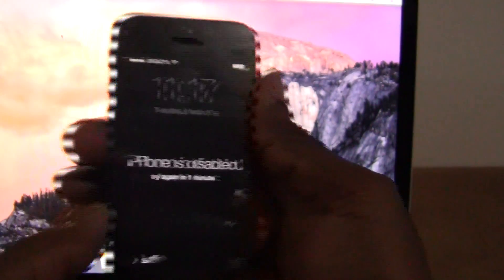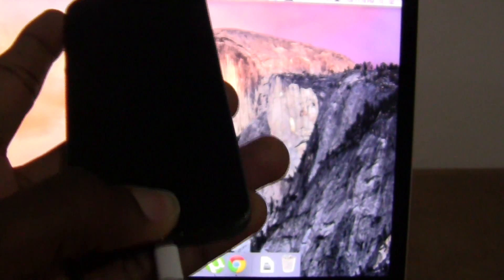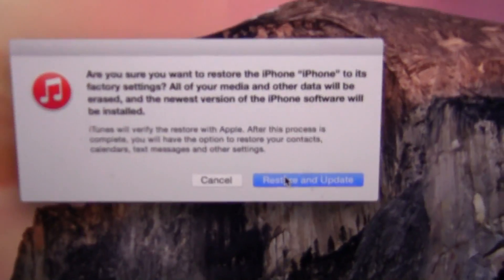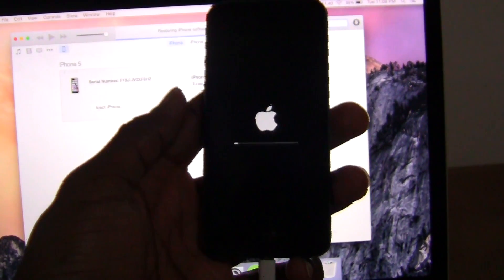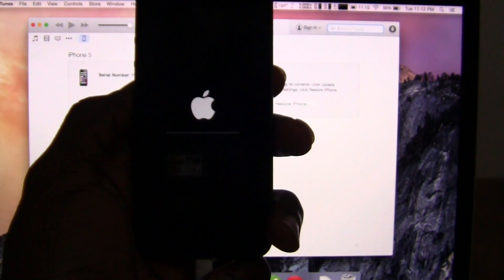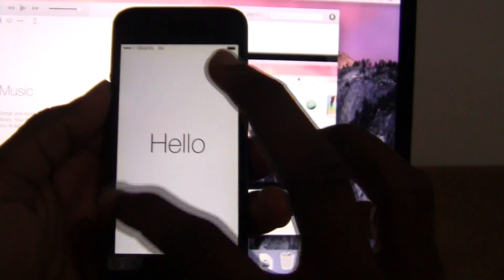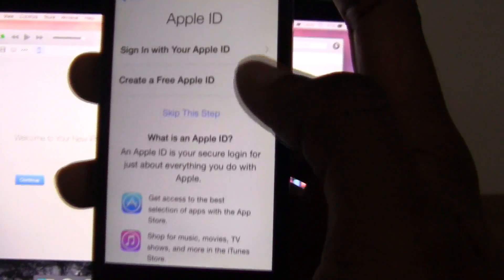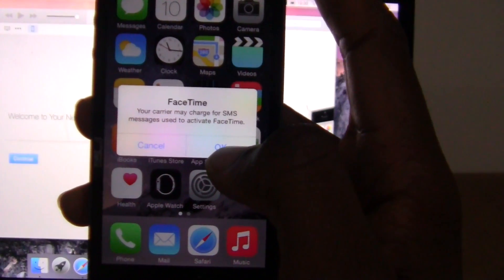How To Reset Any Disabled or Password Locked Apple iPhone 8 / 7 / 6S / 6 / iPad or iPod Touch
iOS 12 Jailbreak You can also try 4UKey to unlock disabled iPhone X/8/7/SE/6s/6 Plus/6/5s/5c/5/4s/4, iPad or iPod Touch in minutes without passcode or iTunes.

Pokemon GO Hack! Joystick & Location Spoofing!

You may have disabled your iOS device accidentally or you may have found a lost iPhone on the streets. This video shows you how to remove the passcode (after disabling with multiple attempts) and gain access to the device.

This method will reset the device to factory settings. All information on the device will be removed. However, you can restore all lost data by following the instructions shown here:

How To Install iOS 10 Beta FREE No Developer Account, No Computer